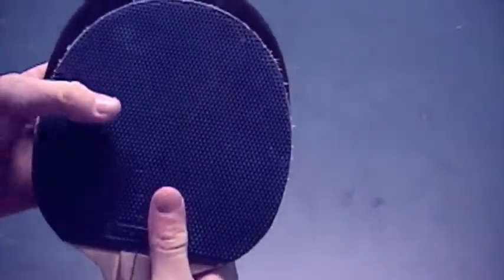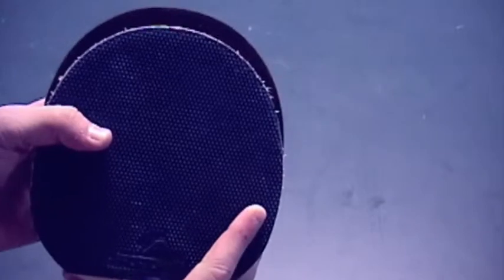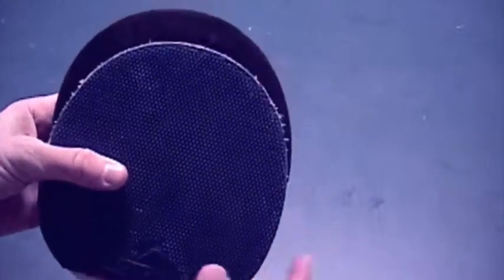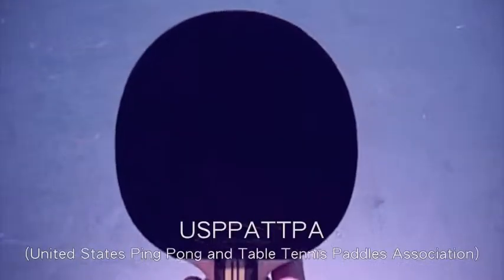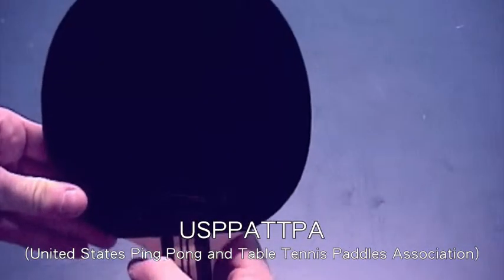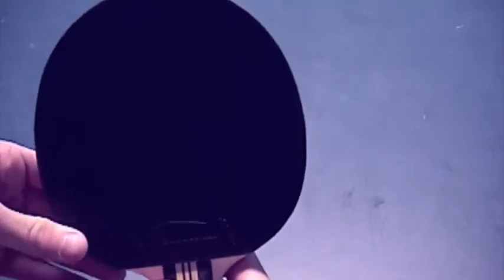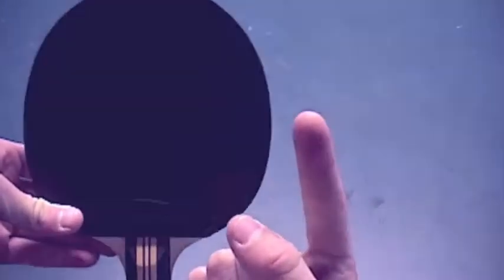Power8 Paddles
Watch as Dr. Clark Doyle sells our Ping Pong Paddles, thanks to hand model Josh Ochoa.